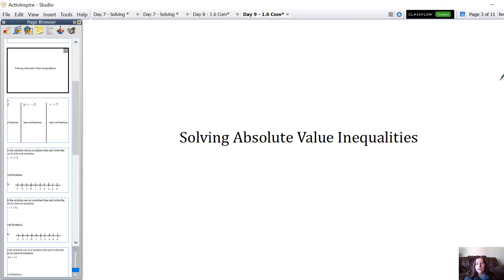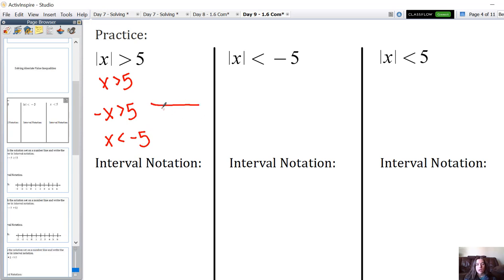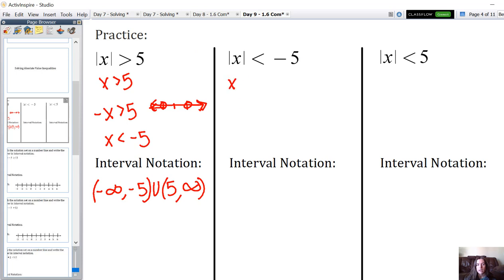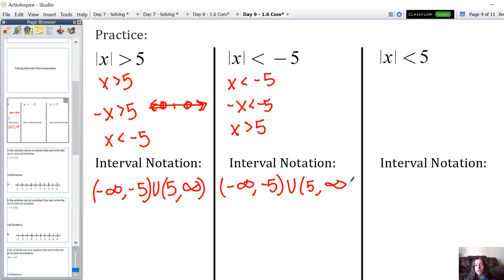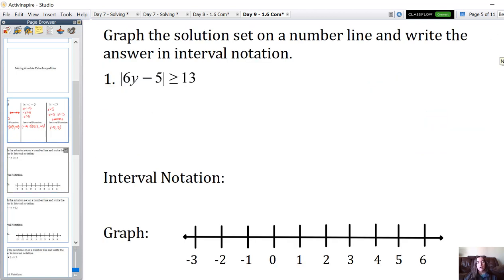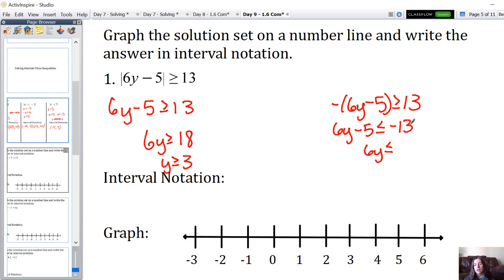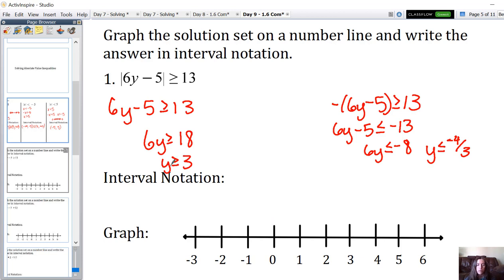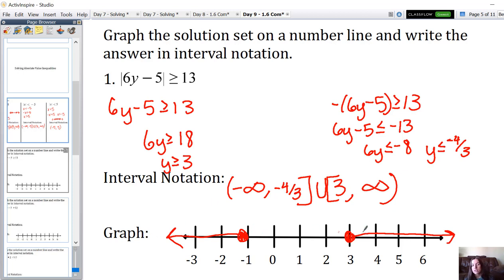1.6 Part 2 - Absolute Value Inequalities Pt. 1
Solving, graphing, and writing the intervals of absolute value inequalities.